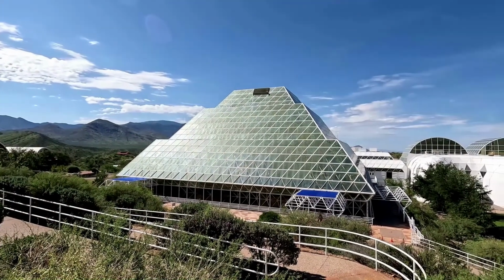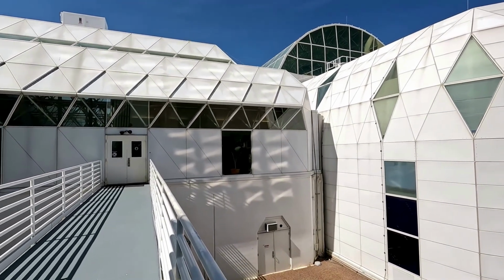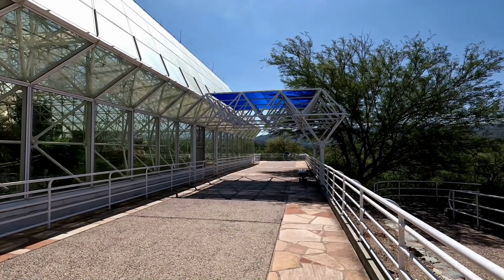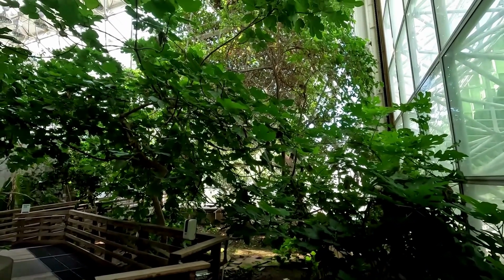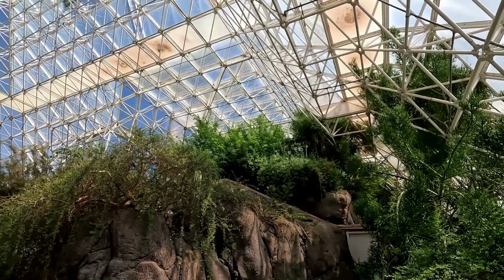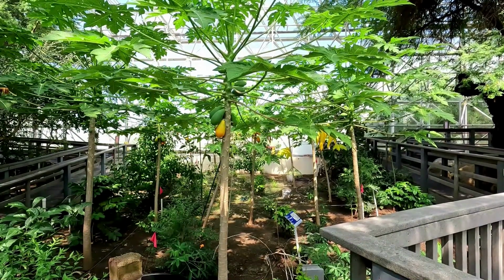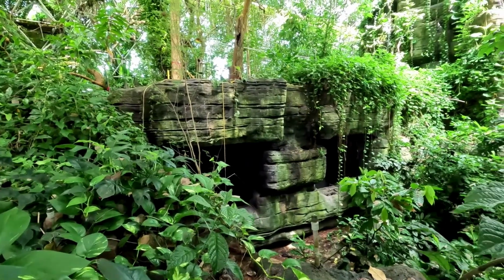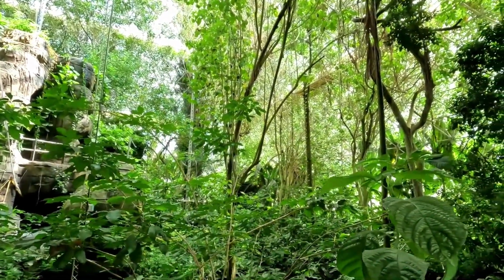Biosphere 2: Acting On Climate Change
@twogaygrandpastravel toured Biosphere 2, a great touristdestination in Arizona, to discover how this leading center on environmental research is acting on climate change. Yes, we learned some important information. We also had a fantastic time exploring this incredible center. We're so glad we made this trip! It really was an adventure.